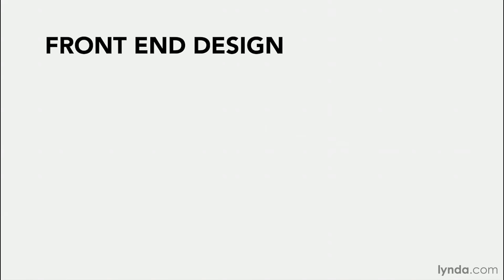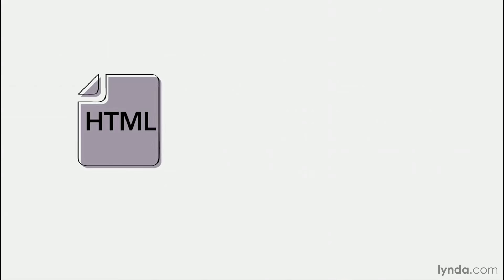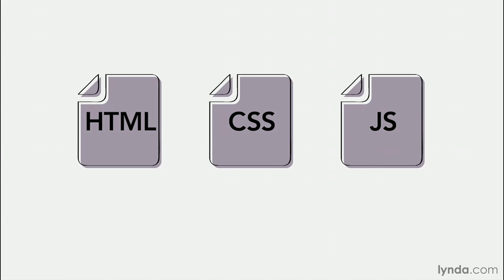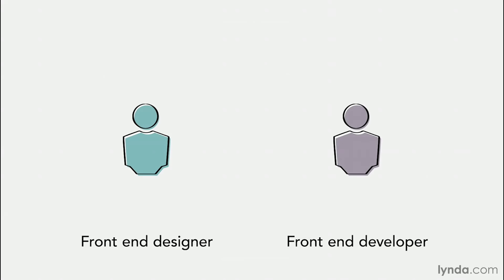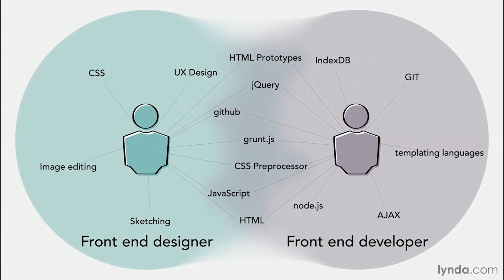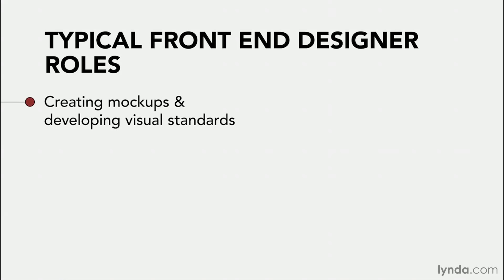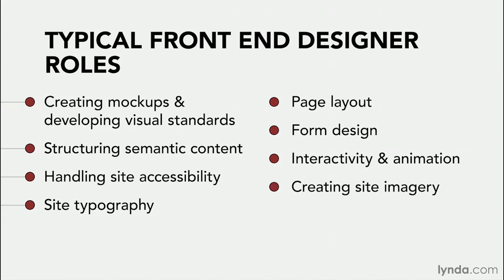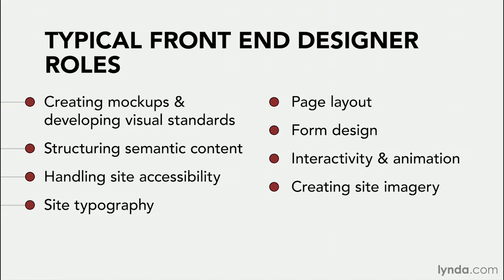Web Development Tutorial - Front-end design